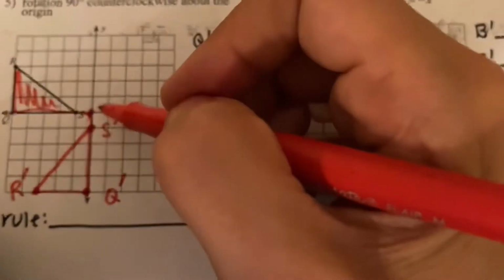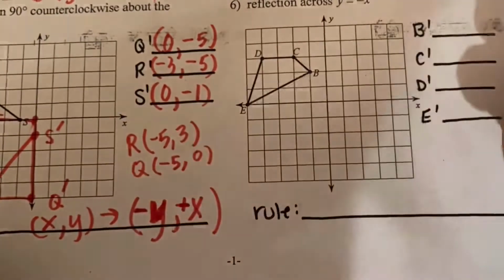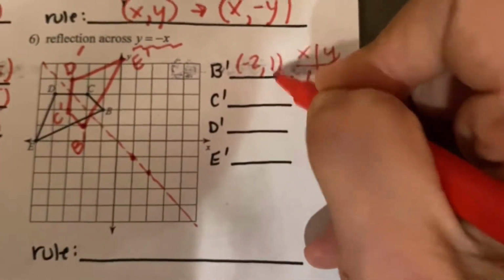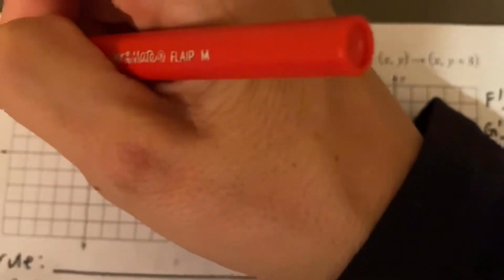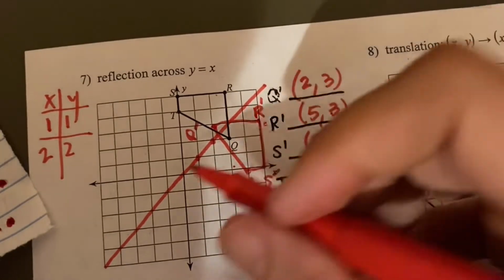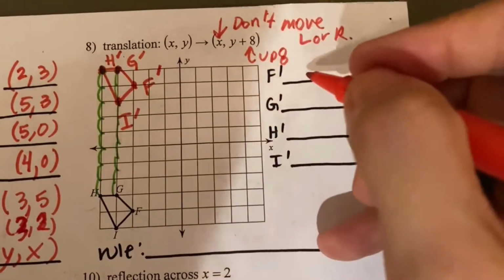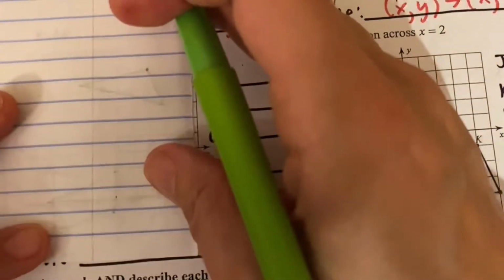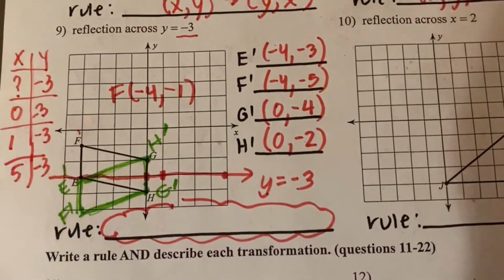Geom Sub Video2